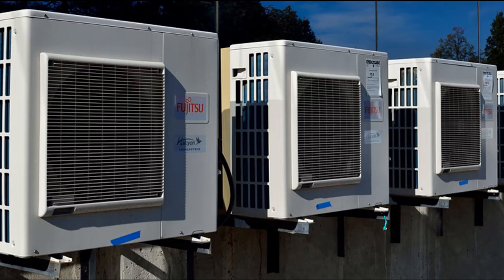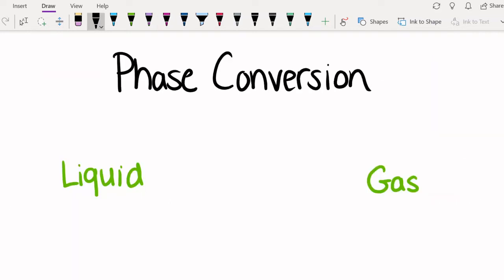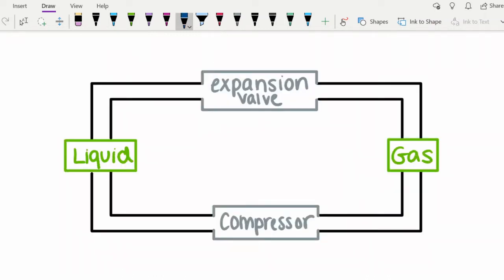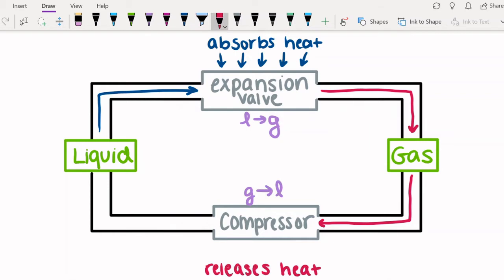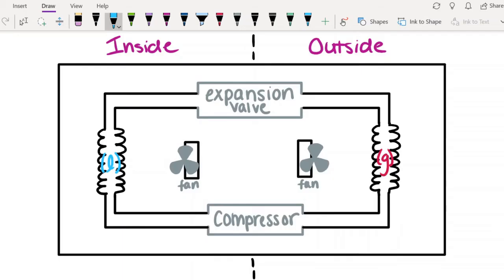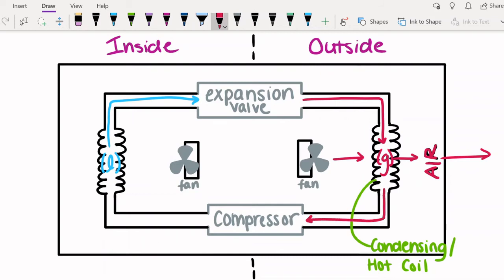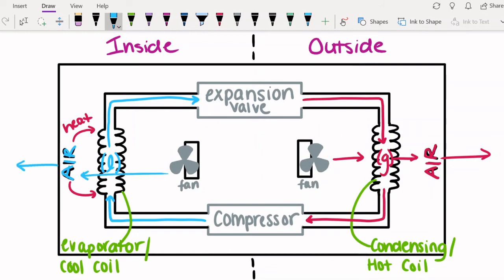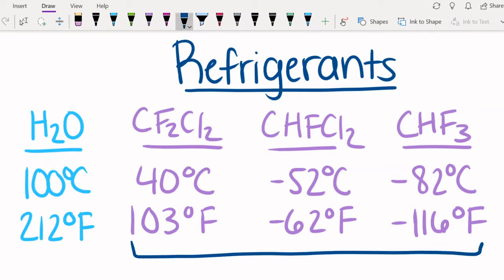How Air Conditioners Work │ How This Works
In this video, we discuss the chemistry of air conditioners and explain how air conditioners work step by step. ACs cool down air by transferring heat from the air to a chemical called refrigerant, and then refrigerant heats air that is fanned outside. Phase changes allow this process to happen. We will also discuss what refrigerants are and their environmental implications.